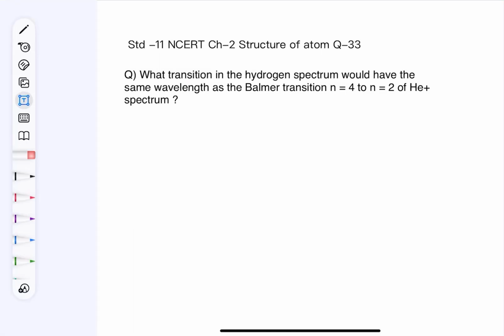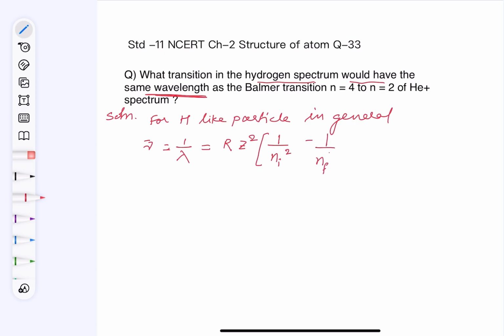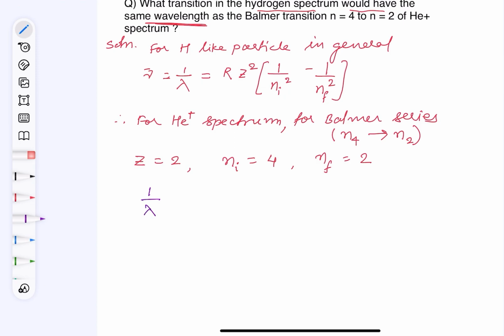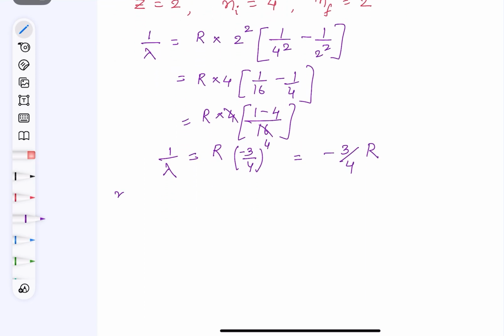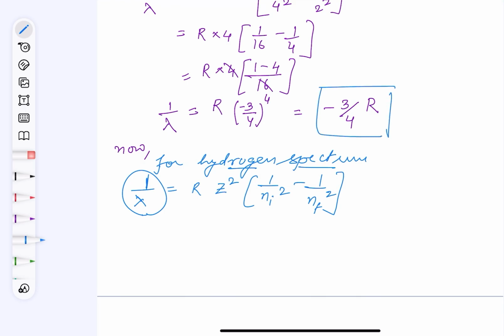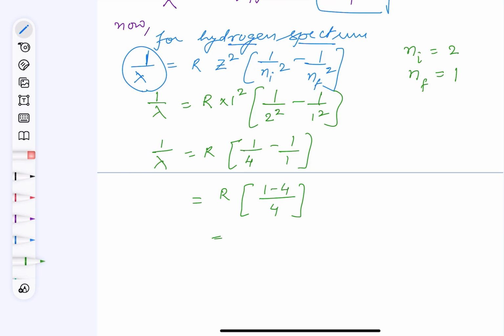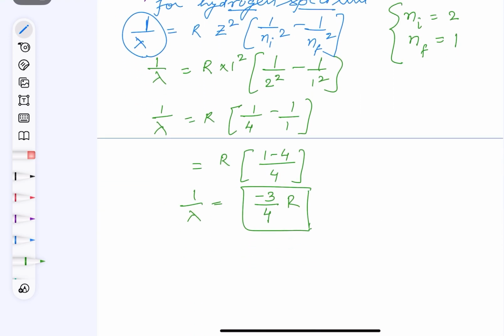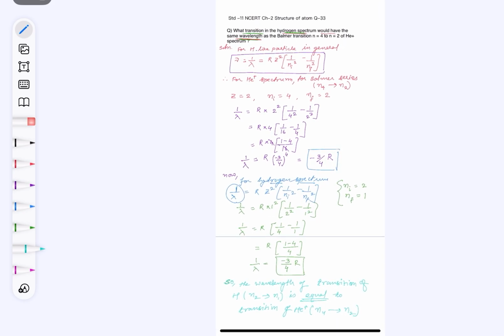Std-11 NCERT Ch-2 Structure of atom question no.33#chemistry#@SP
What transition in the hydrogen spectrum would have the same wavelength as the
Balmer transition n = 4 to n = 2 of He+ spectrum ?